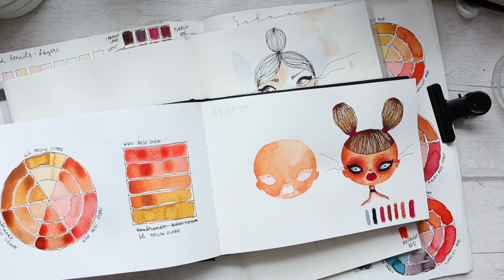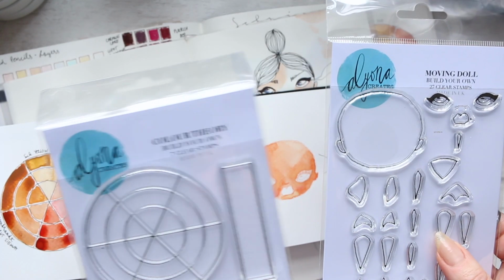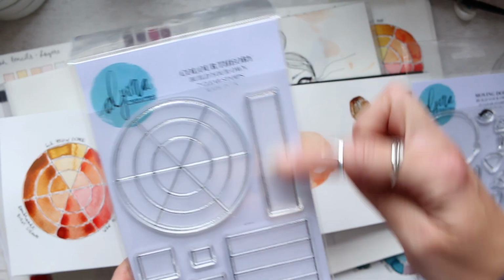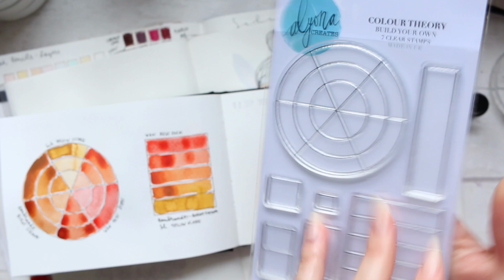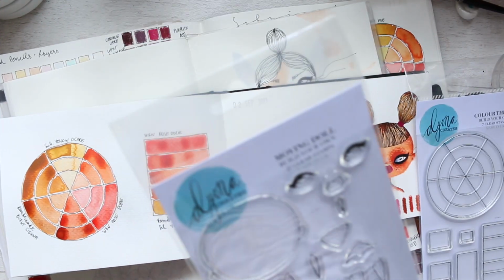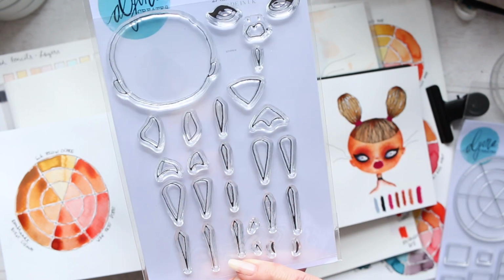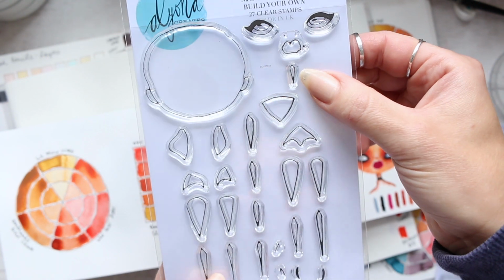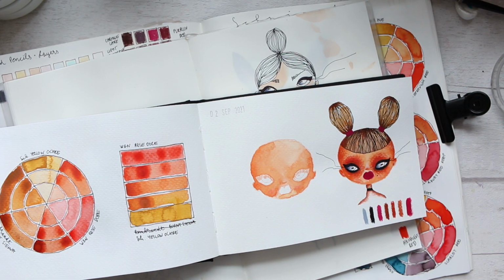Quick Update: ETSY Shop | SEP 2021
Hi Everyone, I am so excited to launch my two new Clear Stamp sets. Both can be used together for a fun exploration of colour mixing [Colour Theory] which then can be taken to the next level and you can create your own individually styled [Moving Doll] illustration.

But if you are just interested in colour mixing only, you can have lots of fun creating colour swatches and mixes in a more neat and organised way that will look more like a finished illustration. Also if you are not into watercolour and prefer the Moving Doll you can use different medium to colour and draw your own outfits. The body parts stamps make it easier to create a fun pose and it's a great starting point to an endless mind of creativity!

For more examples watch out for the next video straight after this one, where I take you through my sketchbooks and show you how to work these New Clear Stamp sets: Colour Theory and Moving Doll! :)

Alyona x